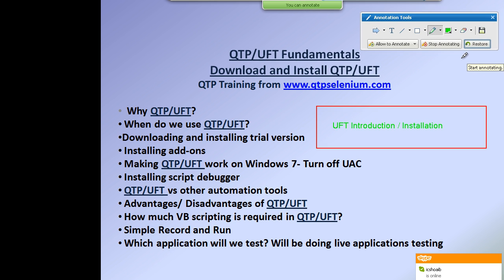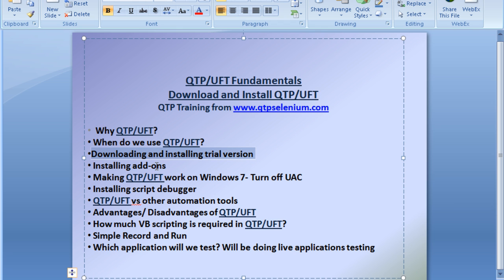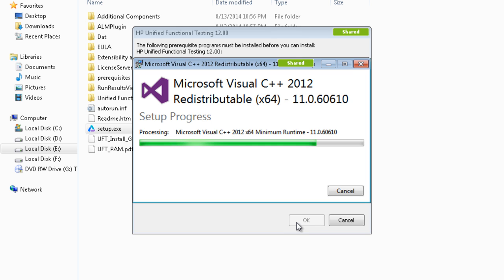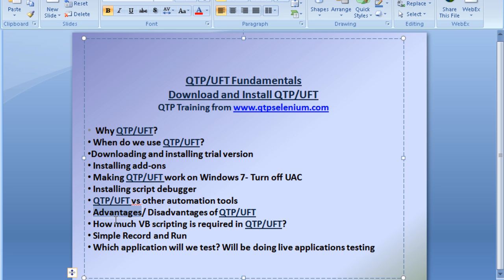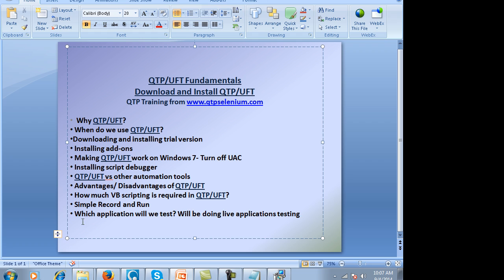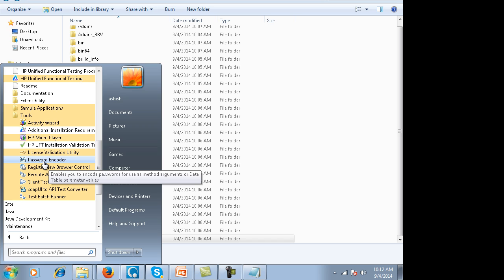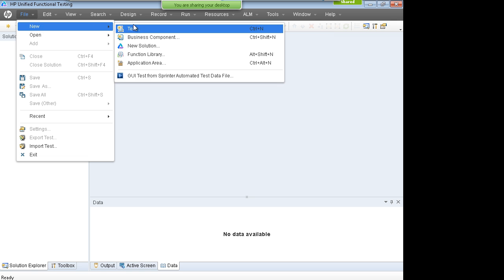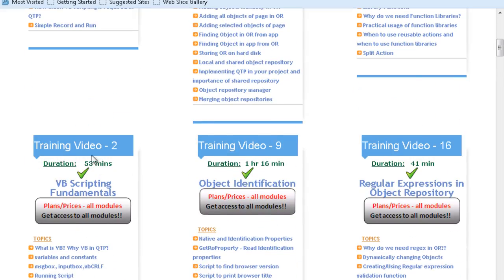Basic QTP UFT Tutorial |Download and Install QTP UFT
In this qtp uft tutorial ,we will be covering basics of qtp uft for beginners  how to download latest trial version of uft ,how to install hp uft  along with other basic uft concepts